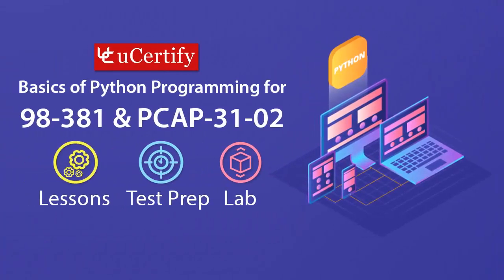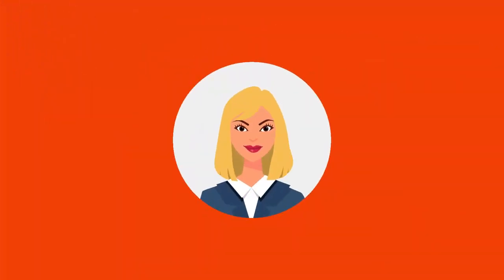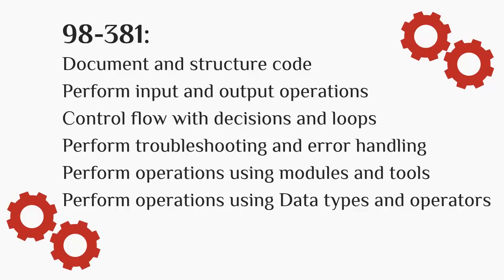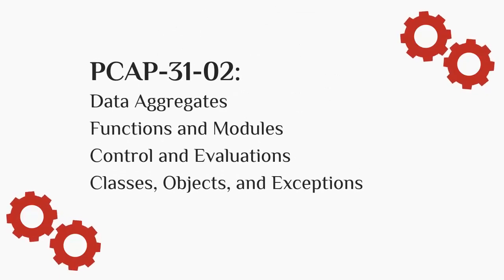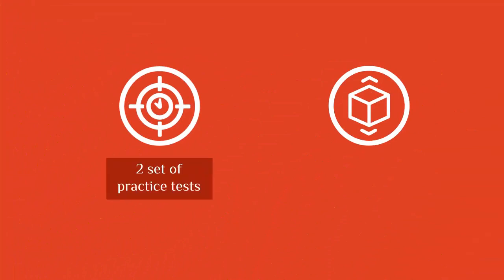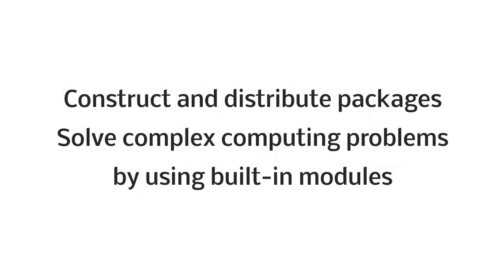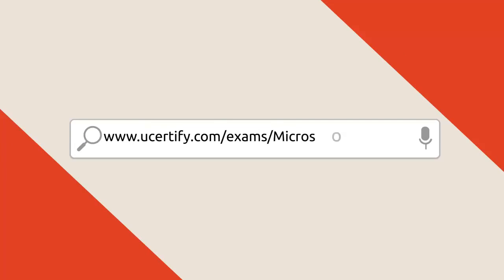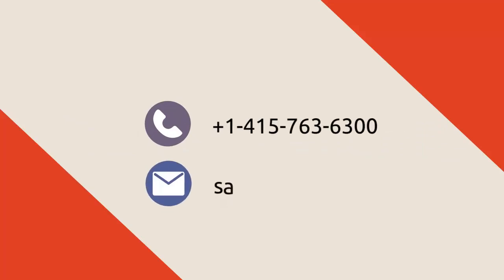Basics of Python Programming for 98-381 and PCAP-31-02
Learn the skills of Python programming and prepare for the PCAP 31-02 and 98-381 exams with the uCertify cert guide. The comprehensive cert guide will help you learn all the concepts covered in the certification exams with its learning resources. Start your journey pf prep today!